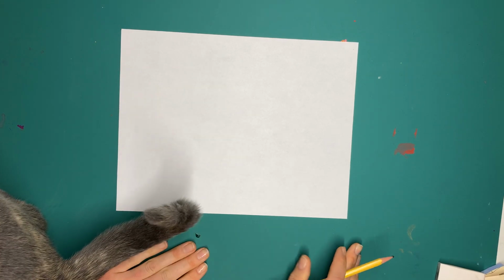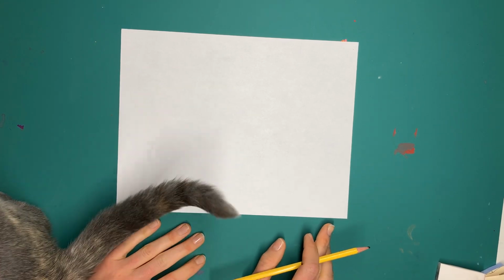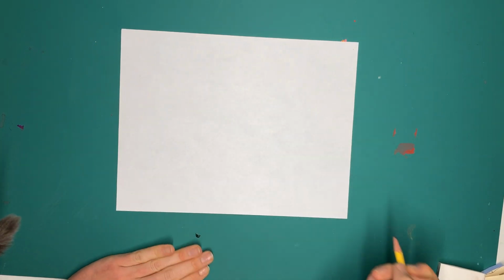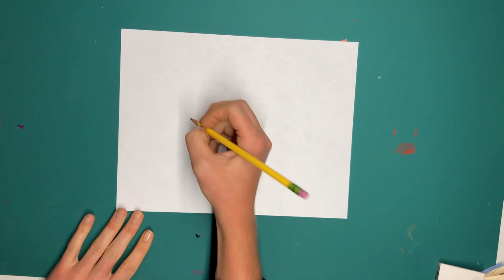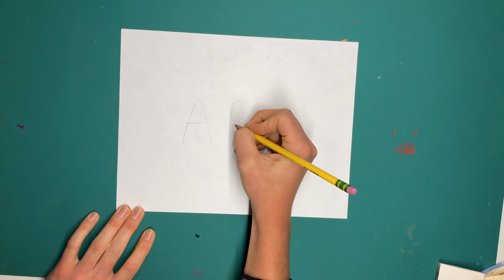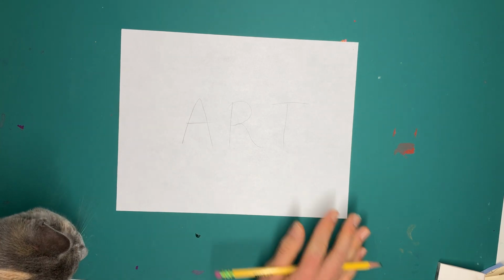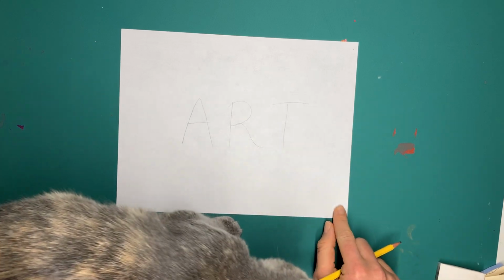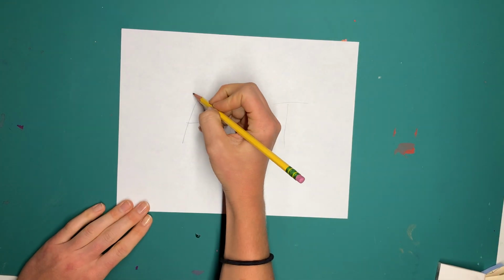How to make Bubble Letters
Bubble letters are an outline of a line (letters)